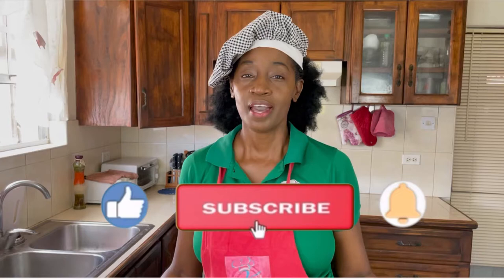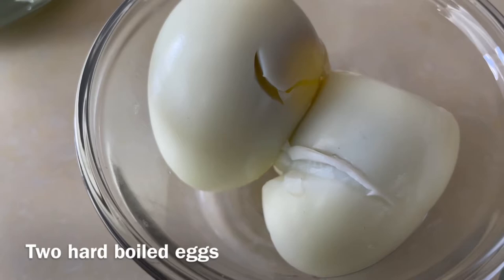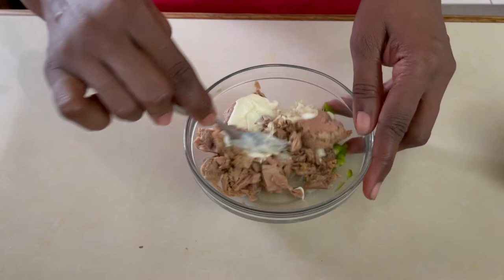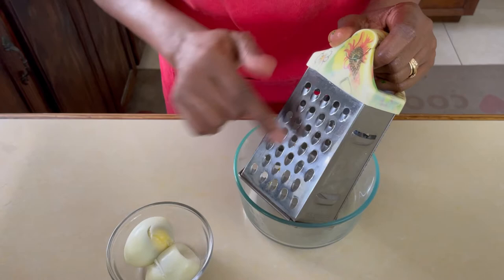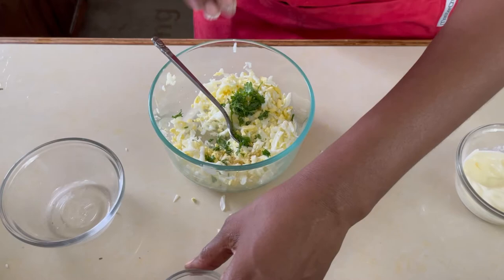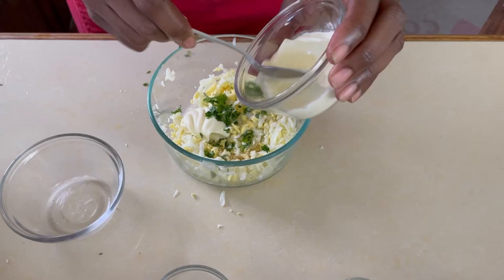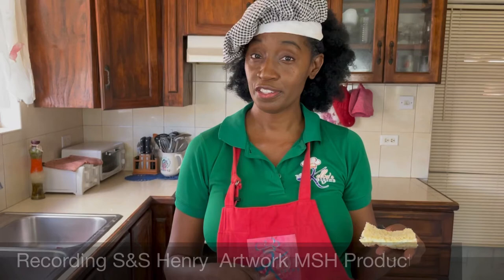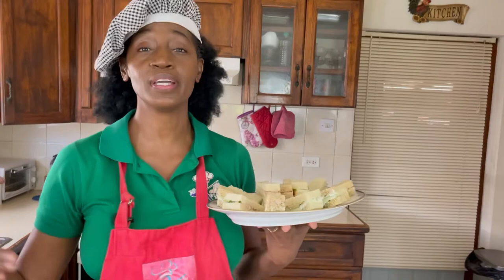How to make AFTERNOON TEA SANDWICHES by Kelly Henry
Afternoon Tea Sandwiches, popular in the UK but great for any part o the world. Use any variety of your favorite sandwiches.